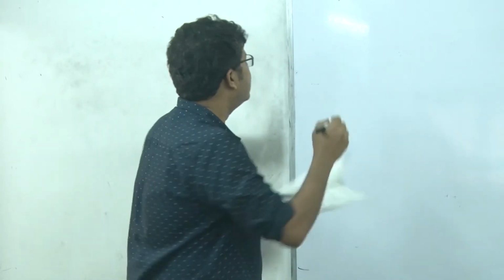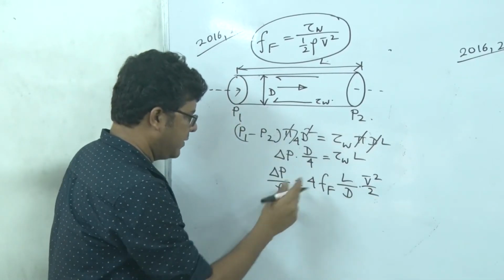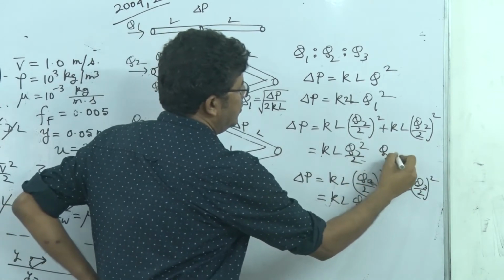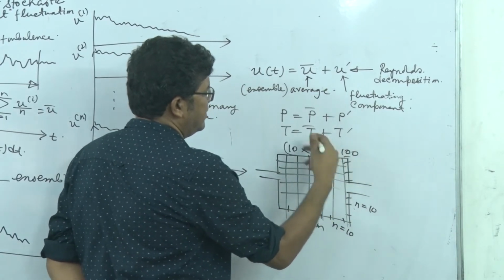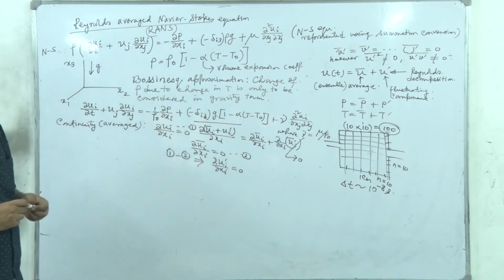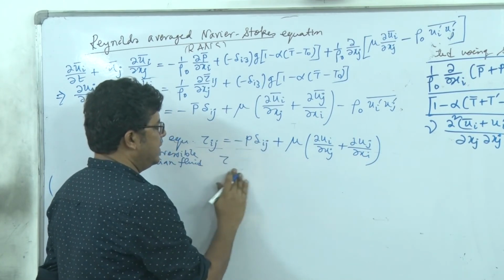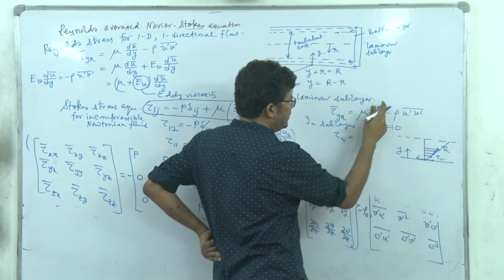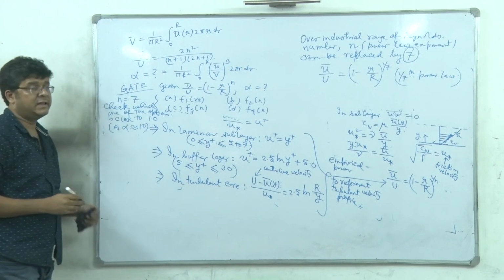Fluid Mechanics | Lecture-13 of 25 | 2020 | Turbulent flow | By Dr. Debasish Sarkar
series of lectures covering different topics of FLUID
MECHANICS.
The lecture series provides introductory concepts to the
subject, integral and differential control volume analysis, Navier
–Stokes equation, Steam function, and potential function,
elementary flows and flow superposition, internal
incompressible viscous flows, Bernoulli equation, and energy
balance, flow through pipeline systems, flow meters, pumps,
elementary boundary layer theory, flow past immersed bodies
including packed and fluidized beds, Interfacial tension,
Turbulent flow: fluctuating velocity, Reynolds averaged Navier-
Stokes equation, universal velocity profile and pressure drop,
Fluid statics: elementary concepts and force of submerged
planar surfaces.